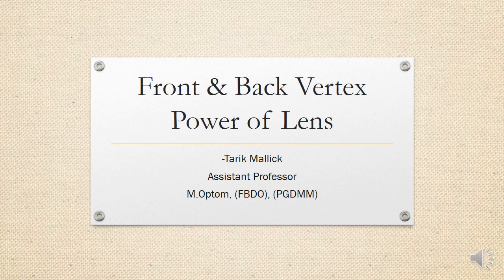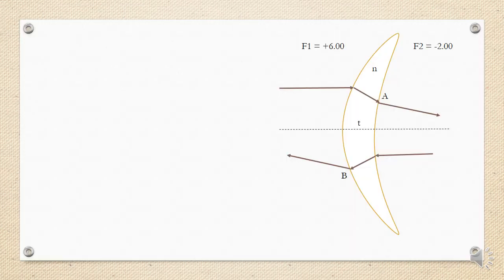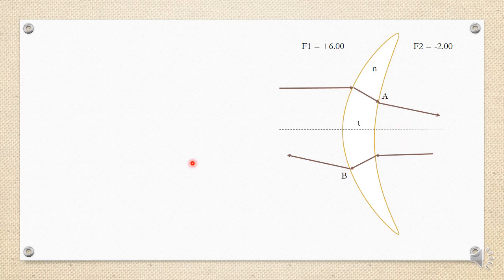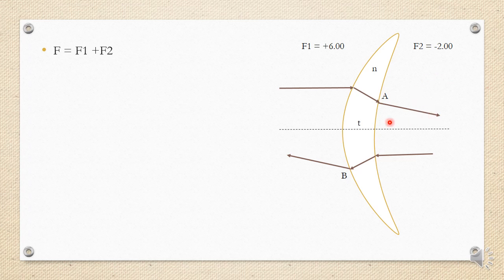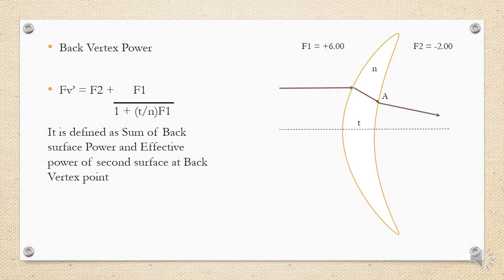Front & Back Vertex power.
In this video it is explained what is front and back vertex power it's importance and how to calculate it mathematically.